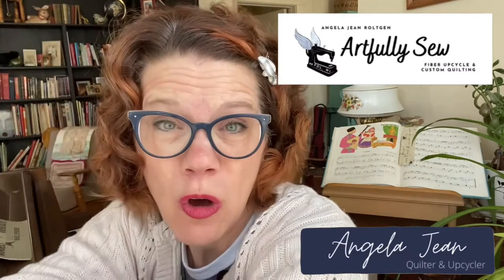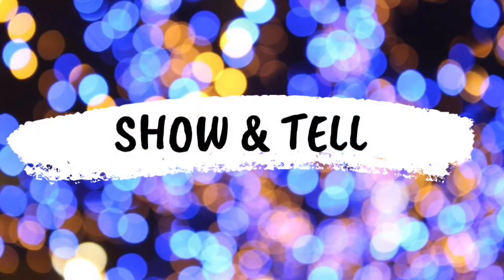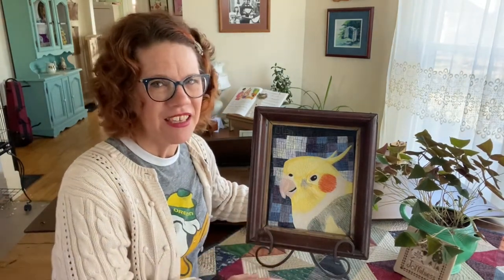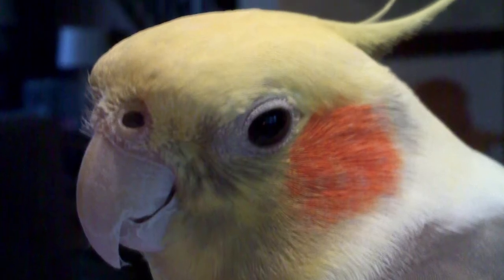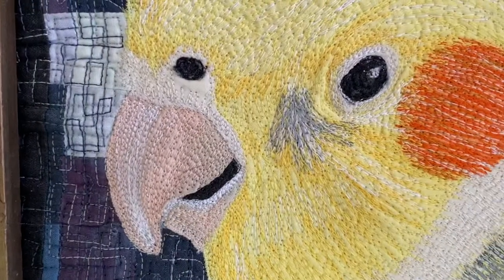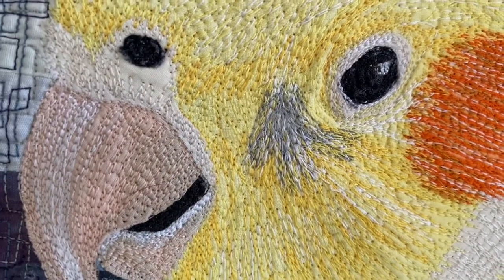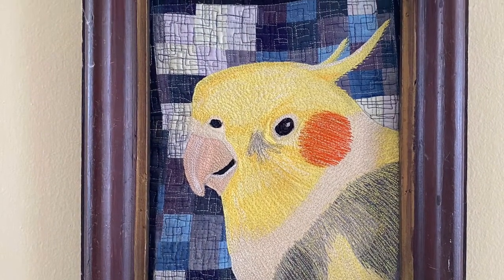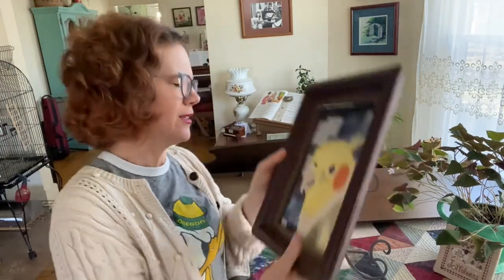Quilt Show and Tell Art Quilt Thread Painting of Cockatiel Sammy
In this video I will do a show and tell about the art quilt I made from a photo of my pet cockatiel, Sammy. I made this quilt from hand dyed fabrics and thread. It is framed with an antique frame from my grandmother’s attic and is designed to hang on the wall. Watch to see the details of the quilt and find out what thread painting is and how it can help your quilt look realistic. Find out about how sunlight affects the colors of quilts and see a bit of Stella the dog too.

I’d love to answer them for you. Here at Artfully Sew, don’t worry about sewing perfectly. Get creative by experimenting and just keep sewing. You CAN Artfully Sew!

Products I recommend to get the job done:
My Mighty Machines:
I use a Janome Skyline S7 for sewing, a Singer Serger Pro Finish for serging and a Gammill Vision 2.0 for long-arm quilting.

The Big Guns:
Singer Serger Pro Finish
Cricut Easy Press Machine - Heat Press Iron
Good starter sewing machine

No More Shift!:
Pellon Easy Knit EK 130 Interfacing (bolt)
Pellon fusible webbing (small pack)

Cut It Out:
Fiskars Rotary Cutter
Fiskars Micro-Tip Shears
Fiskars Titanium Easy Action Scissors
Clover seam ripper

For Good Measure:
Omni Grid Square Ruler
Fiskars Acrylic Ruler, 6x24 Inch

Holding it Together:
Clover 50-Piece Wonder Clips
Marilee's Numbered Flat Head Quilt Pins
200 Pcs Quilting Pins

Making It Pretty:
Chenille-It 5/8in x 40yd Black

Patterns I loosely follow:
McCalls Shirt Pattern M7095